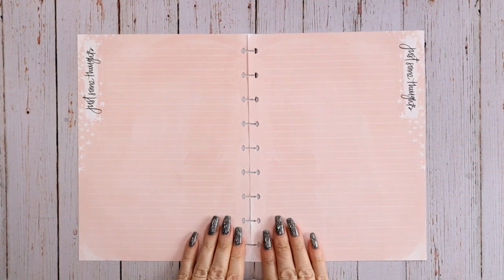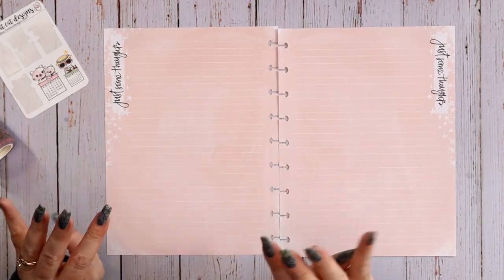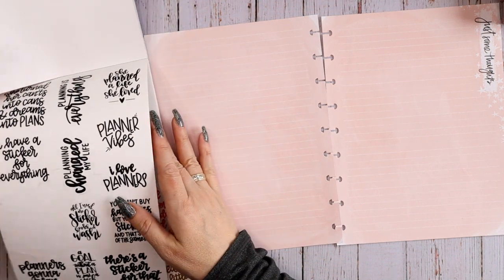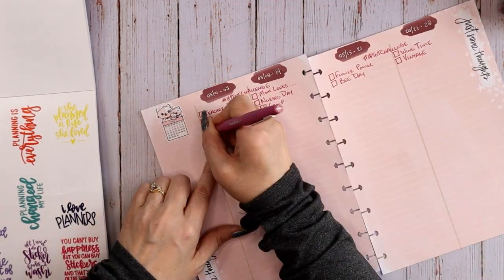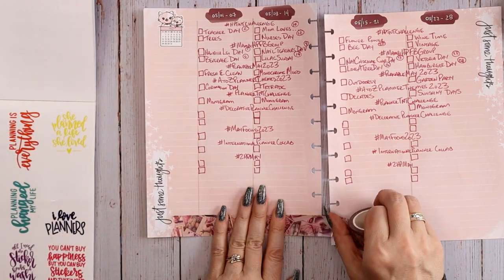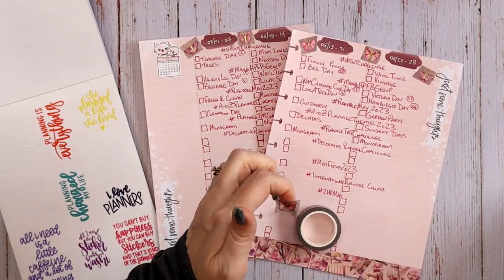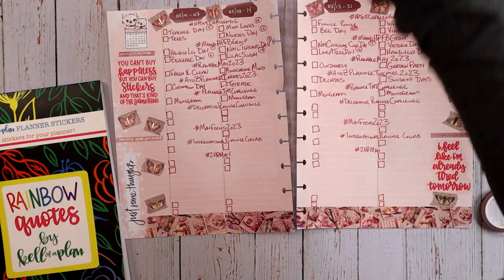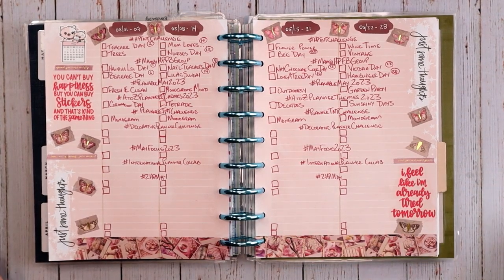Monthly Challenge Tracker Plan with Me for May 2023 with Judi of JLBCrafts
In this video I'll be setting up the challenge tracker pages I use in my social media planner to help me coordinate what my spread themes will be each week for May 2023.  If you do several spreads each week as I do this can be a great way to generate theme ideas and keep track of your decisions once you make them.

My Manicure in this video: Red Eyed Lacquer "Under My Umbrella"

MY FAVORITE TOOLS:

Angled Tweezers

Pallet Knife

Crop-A-Dile Power Punch - Disc:

Planner Kate Rainbow Recycle Stickers:

MaxiCat Stuff:

Sticker Fever:

Sharpie S-Notes:

Pentel Original Touch Pens:

Pentel Pastel Touch Pens:

Moonlight Gelly Rolls:

Pentel Milky Pop Pastel Gel Pen:

Metallic Marker Pens: